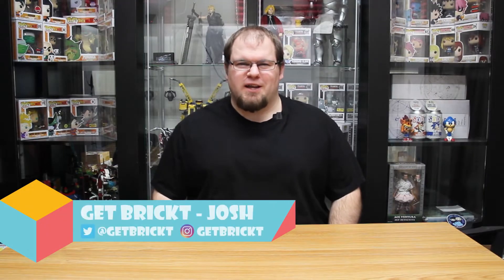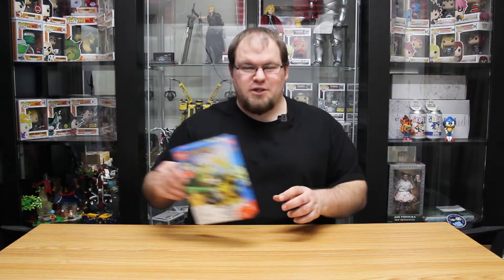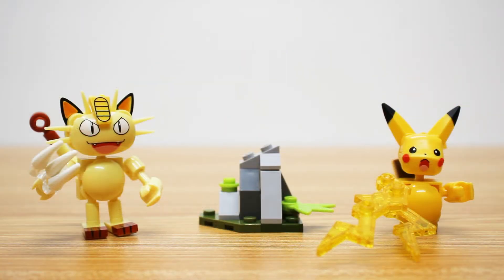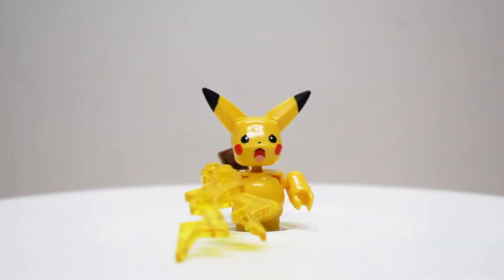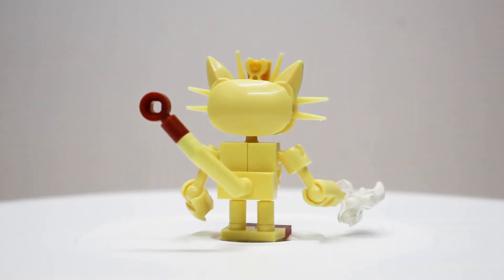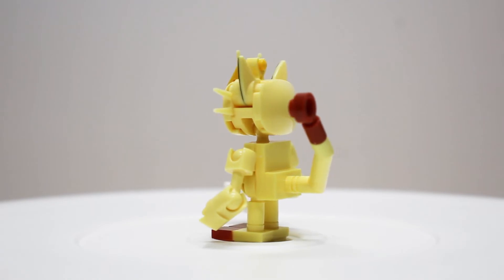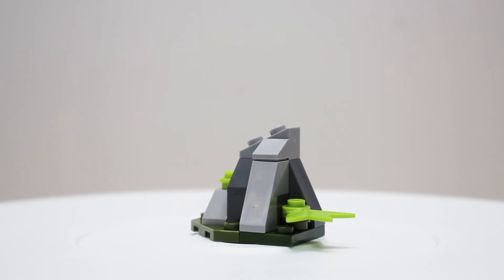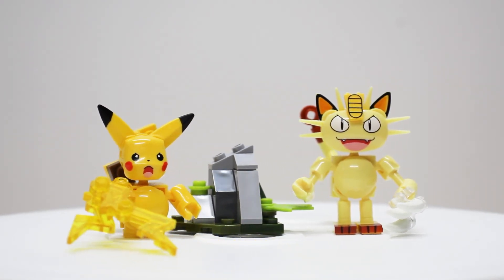Mega Construx | Pokemon Pikachu Vs Meowth Showdown | Build & Review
Today we return to the world of Pokemon with this Mega Construx set. We have the Pikachu Vs Meowth Showdown. Set FVK78.

Gear Used:
Rode Wireless Go II Dual Channel Mic
Turntable Display
Studio Lights